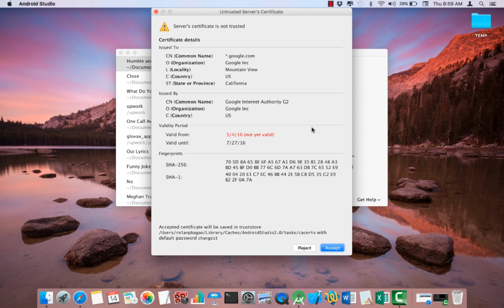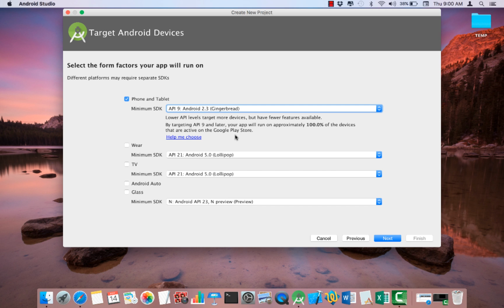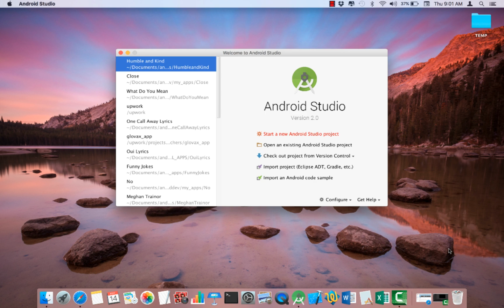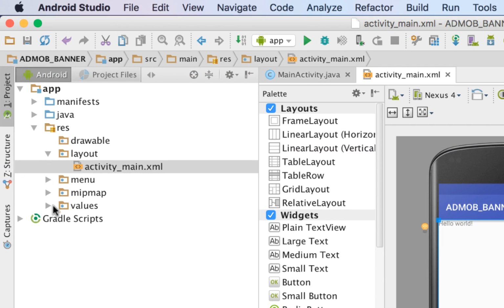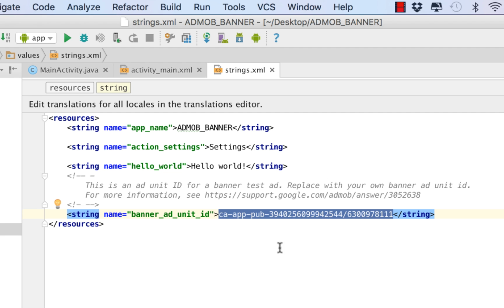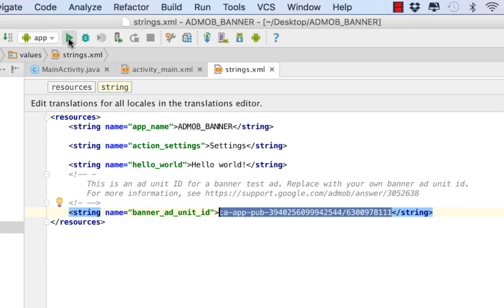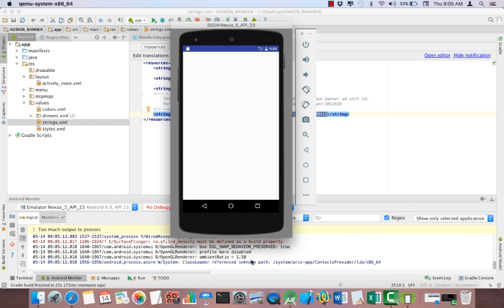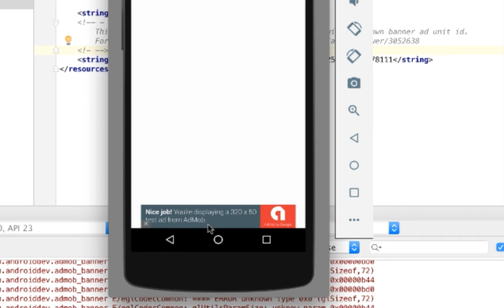Android Studio - How to put Admob banner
* You shall get lifetime access!!!

Shows how to put Admob banner ad in Android Studio using its Google Admob Ads Activity template.

Information about Admob:

AdMob is Google's multi platform mobile ad network that allows you to monetize your android app.

By integrating AdMob with your Android apps you can start earning right away. It is very useful particularly when you are publishing a free app and want to earn some money from those apps.

Integrating AdMob is such an easy task that it takes not more than 5mins. Watch this video how easy is it to do it right at the start when you create your launcher Activity in Android Studio by choosing a pre-defined template called Google Admob Ads Activity Template.

Go watch this video, it shall show you how.

admob tutorial
admob
admob android studio
admob android
admob android tutorial
admob android studio tutorial
admob ads
admob banner
admob banner android studio
admob for beginners
admob for android